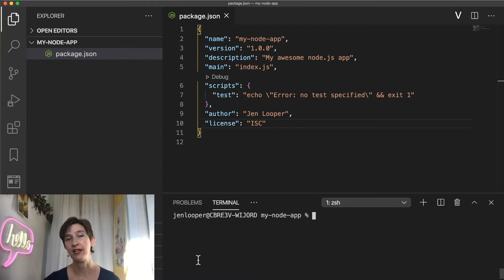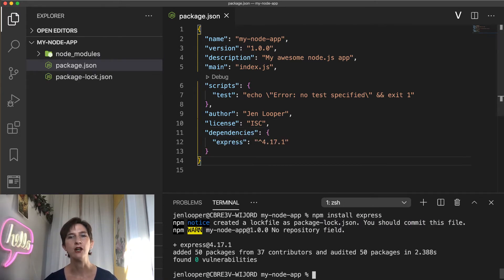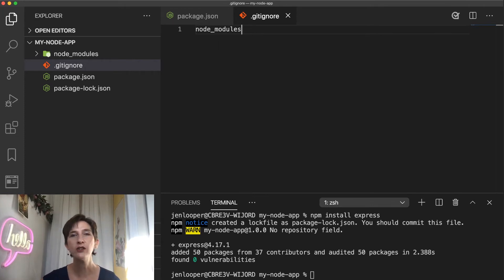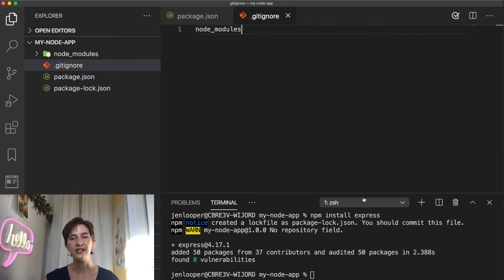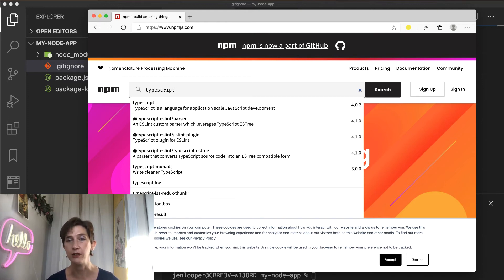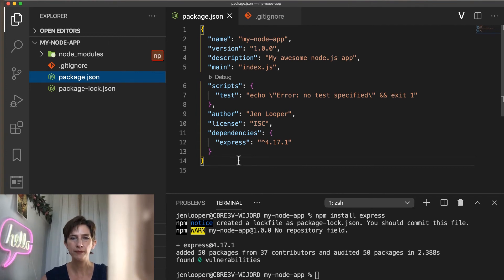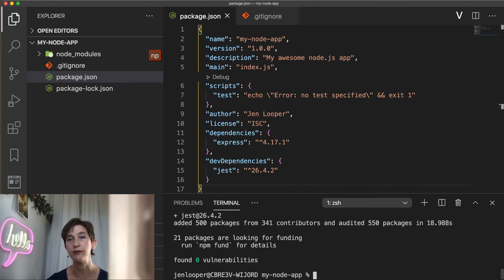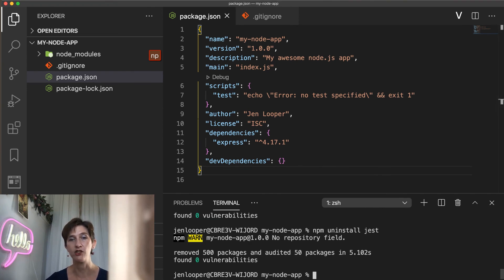How to add and remove a dependency in a Node.js app [8 of 26] | Node.js for Beginners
Code less and focus more on your custom development thanks to packages. Discover why packages are useful how you can use them in your Node.js applications.